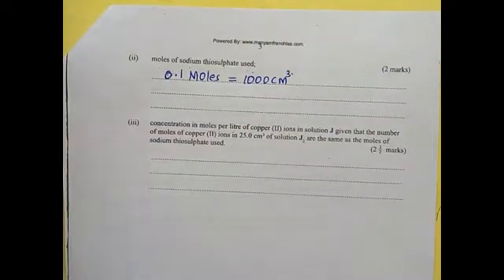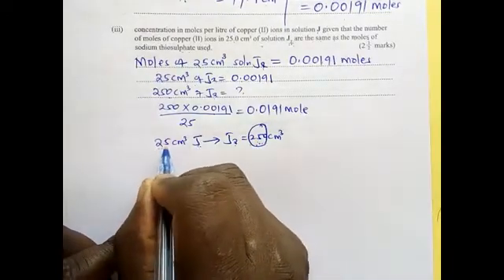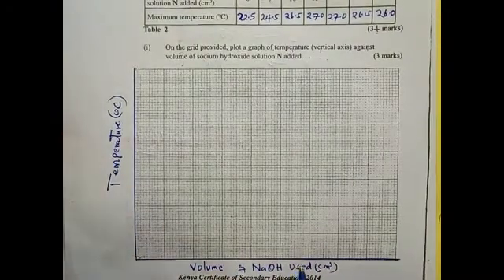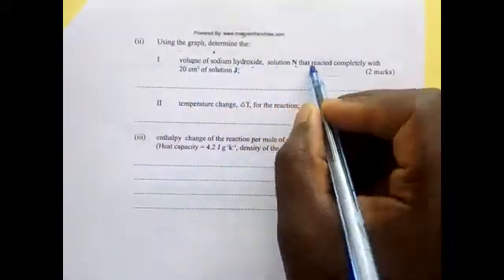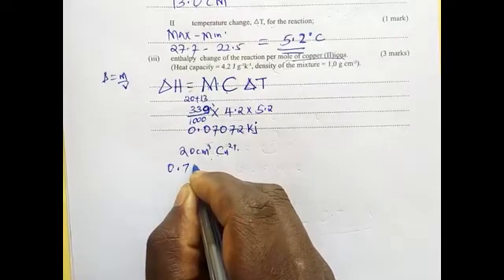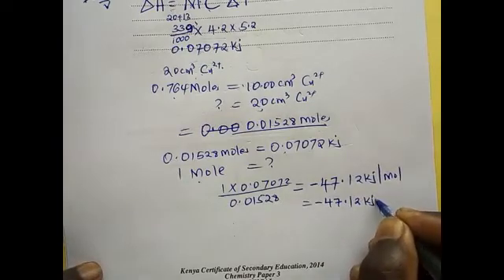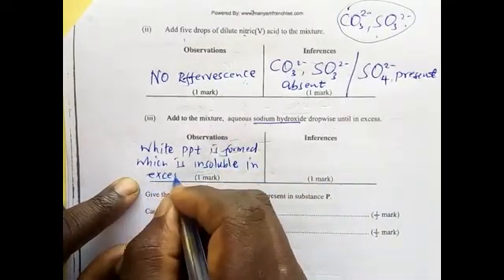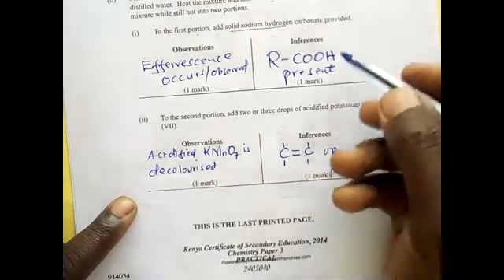KCSE 2014 CHEMISTRY PAPER 3 PRACTICAL VIDEO TUTORIAL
KCSE practical paper three past paper marking schemes. This video is meant to help Learners as they prepare for their KCSE/ GCSE exams.

I need your support. Let us support each other, we need each other in this life. Thanks in advance